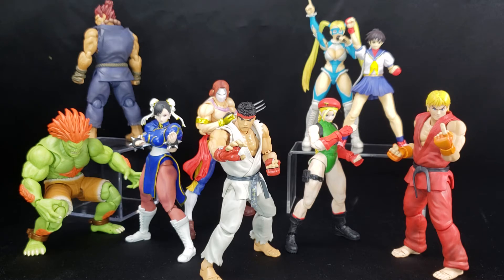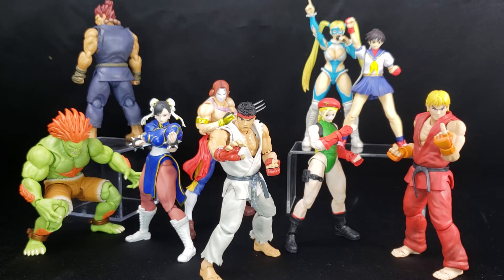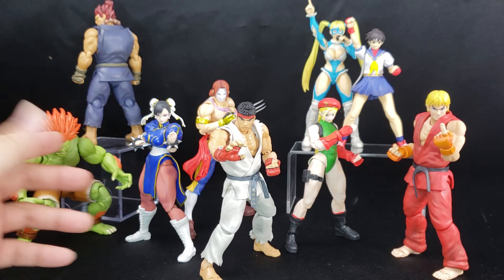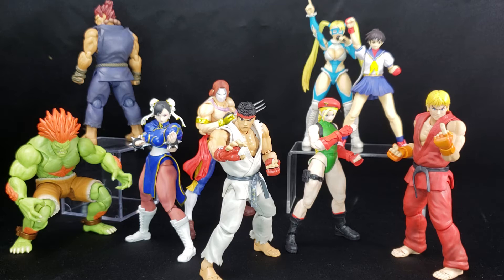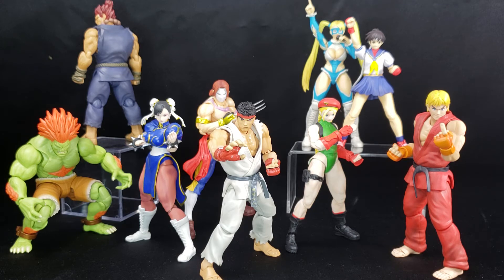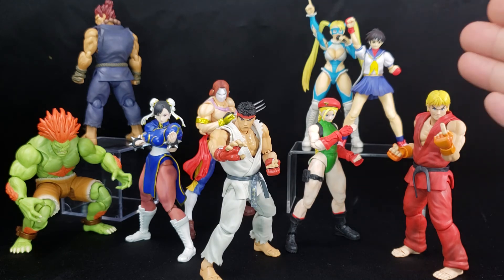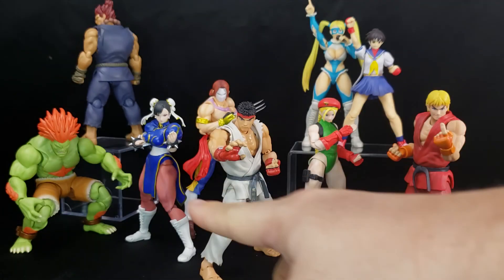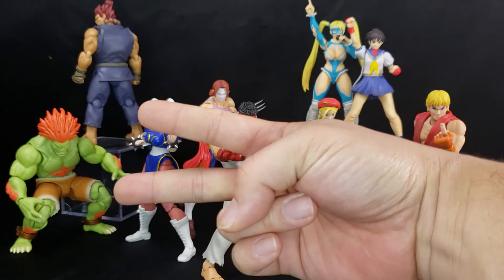SHOULD YOU COLLECT THE STREET FIGHTER ACTION FIGURES FROM S.H.FIGUARTS????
This is part 6 of the new segment that I am doing showcasing a line of figures that you might want to collect! Today we will be talking about the Street Fighter Franchise from S.h.figuarts. If you were on the fence on picking up these figures hopefully I can help guide you on whether or not you should pick up this line of figures! I will get back to you ASAP!!! Thanx for watching!!!